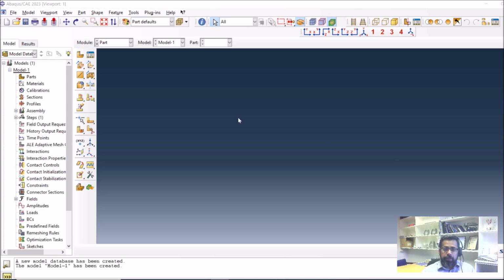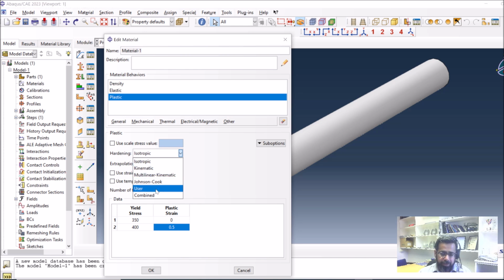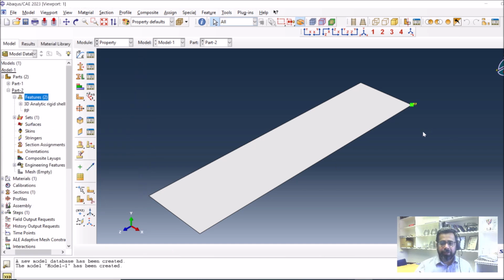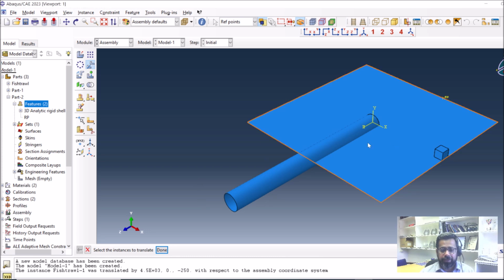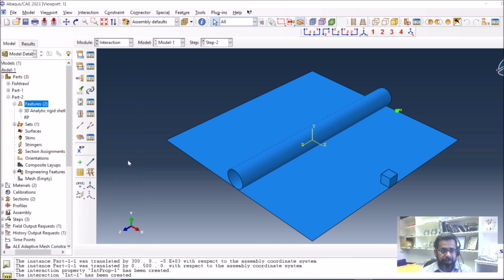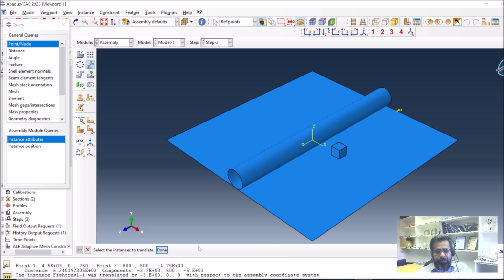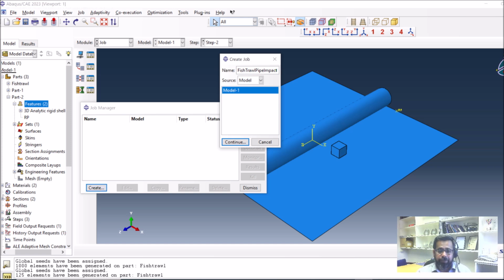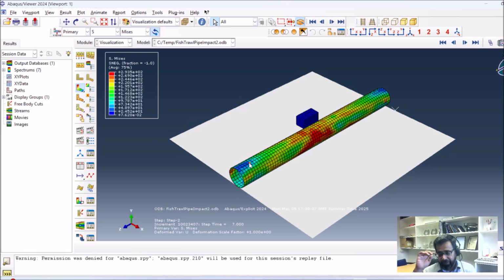Fish Trawl Hits Subsea Pipeline! ABAQUS Simulation of Realistic Damage and Dragging Effects-Tutorial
What happens when a fishing trawl gear hits and drags a subsea pipeline? This ABAQUS/Explicit simulation reveals the real-world stress, deformation, and soil interaction using a fully coupled finite element model.

🧠 Model Details:

Pipeline OD: 0.5 m

Material: Steel (Elastic-Plastic)

Soil: Elastic foundation

Trawl Gear: Rigid impactor

📌 Learn how to simulate subsea impacts for offshore engineering, oil & gas safety, and marine infrastructure risk assessment.